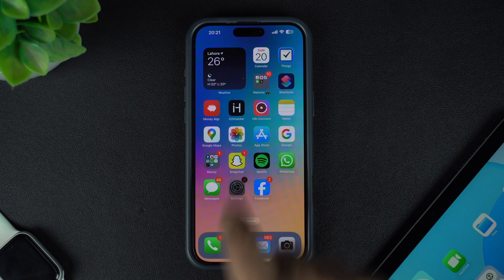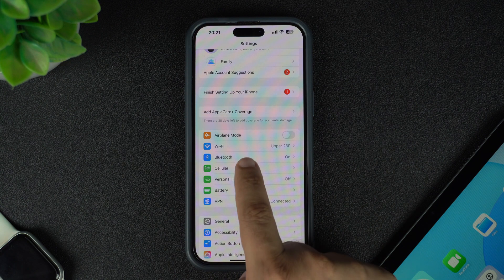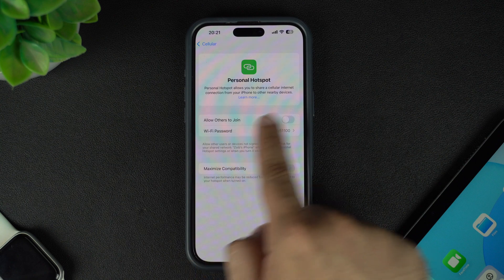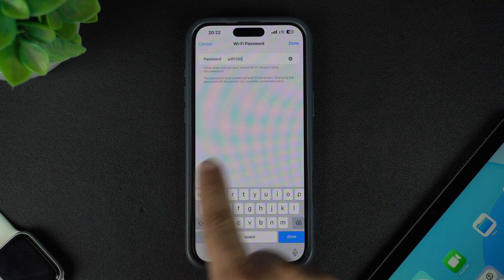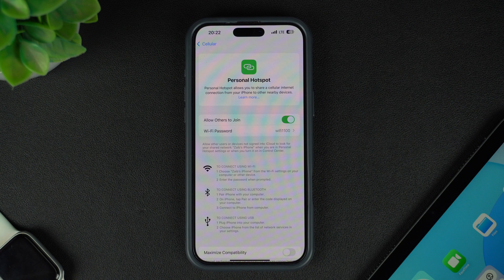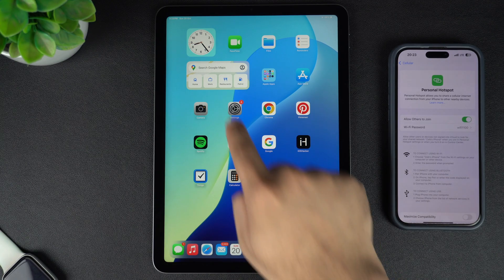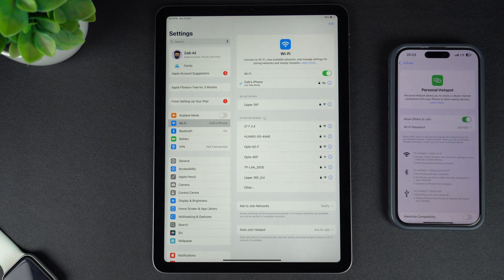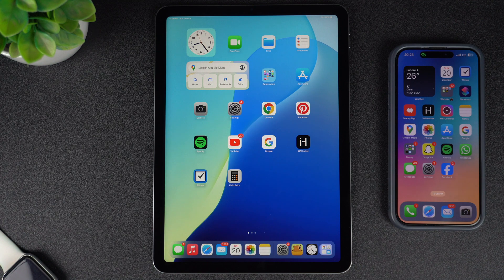How To Enable Personal Hotspot On iPhone | iPhone 16 Tips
In this tutorial, we show you how to enable the personal hotspot feature on your iPhone. This video guides you with steps that will allow you to enable this feature and share the internet with other devices. You can follow these steps on any iPhone including the latest iPhone 16, iPhone 15, iPhone 14, and older. The steps for enabling Personal Hotspot are same on iOS 18, iOS 17, and iOS 16.